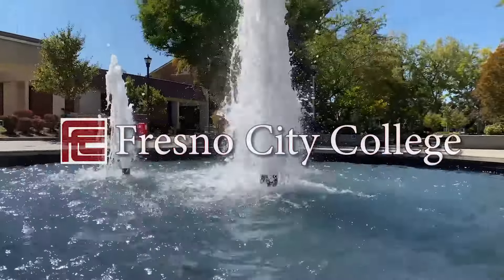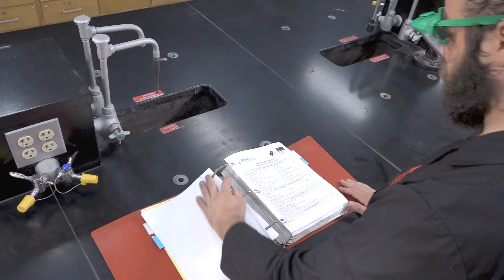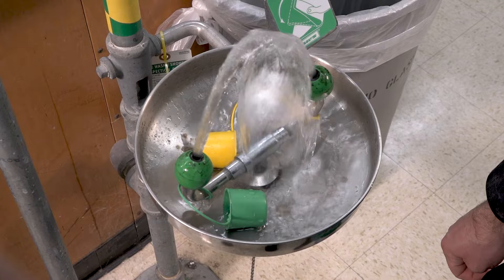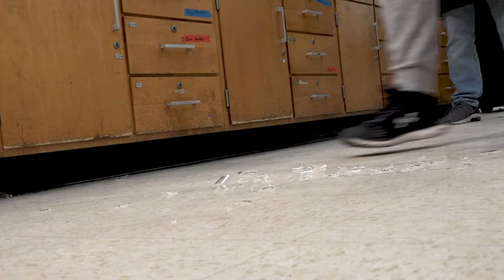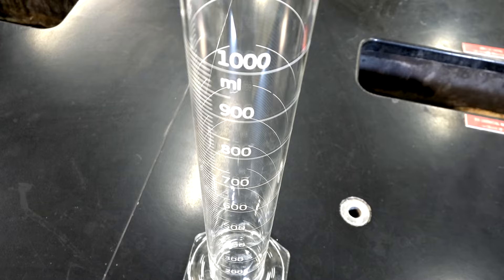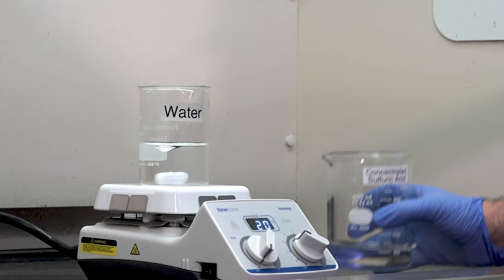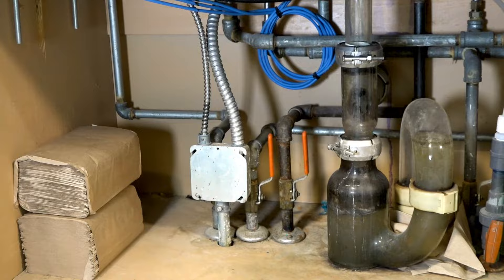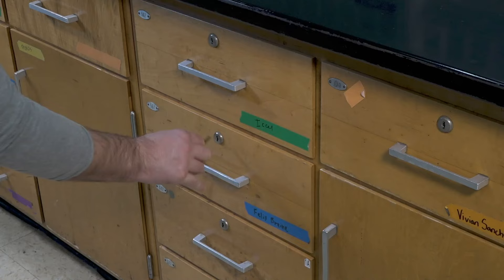Fresno City College Chemistry Department Lab Safety Video